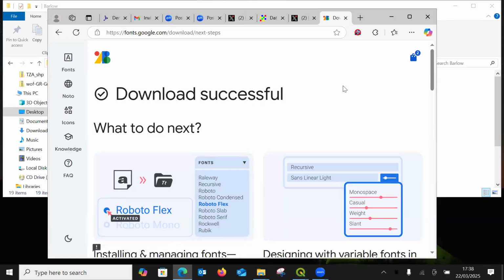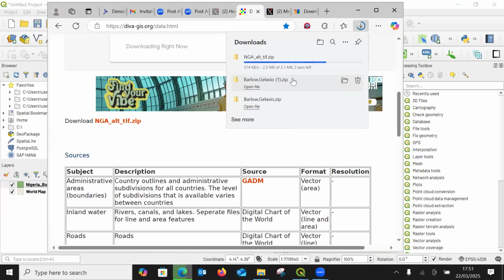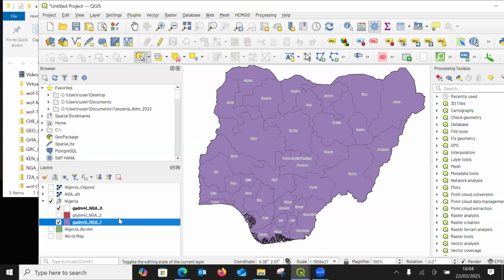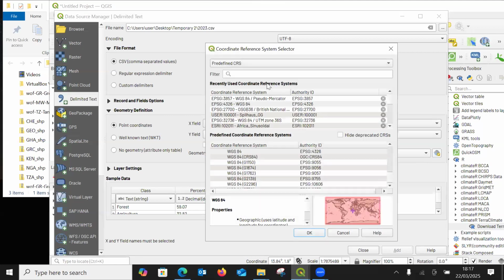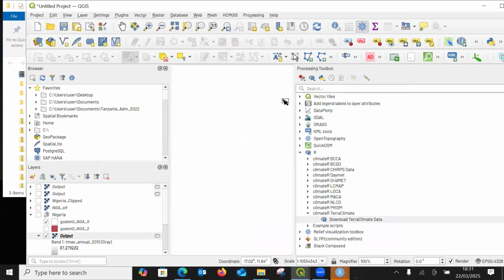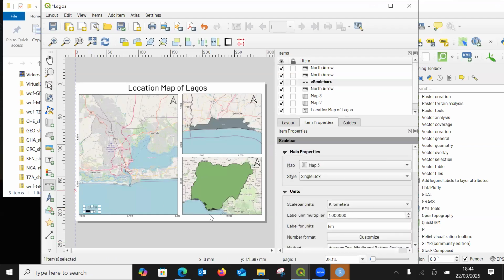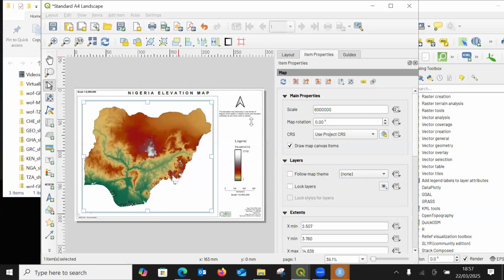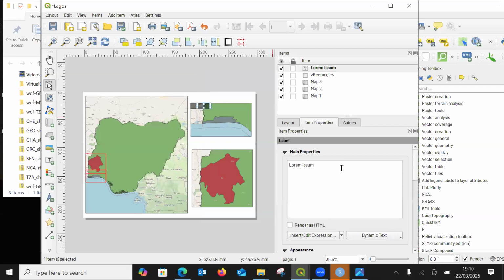African Women in GIS – West African Zone, in partnership with ROOTGIS_3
African Women in GIS – West African Zone, in partnership with ROOTGIS, presents a GIS Training Series Part 3